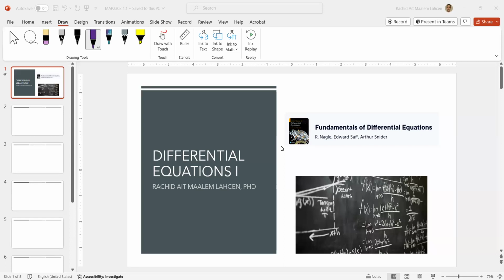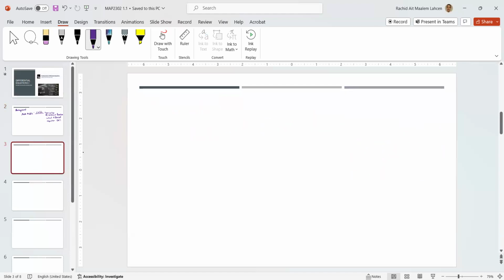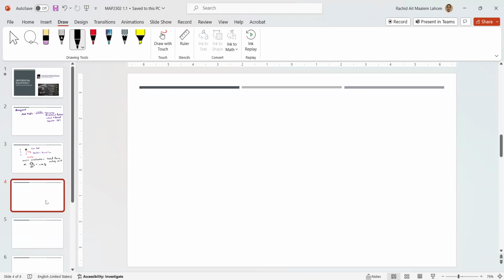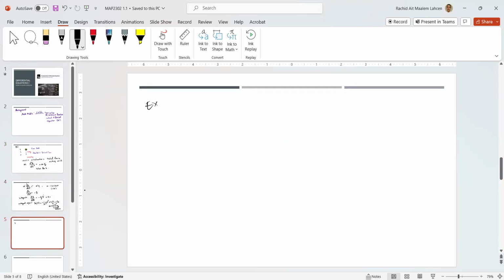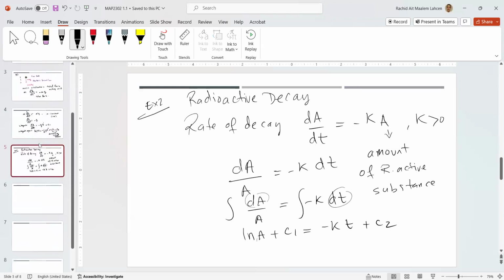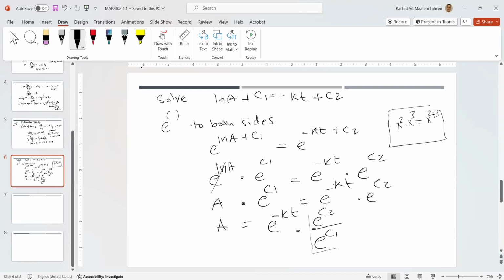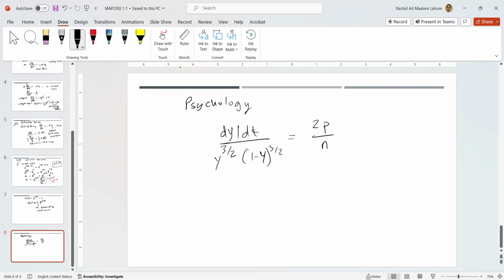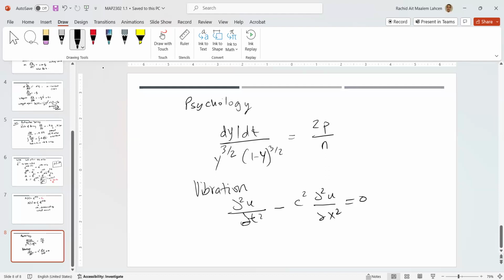ODE I Introduction